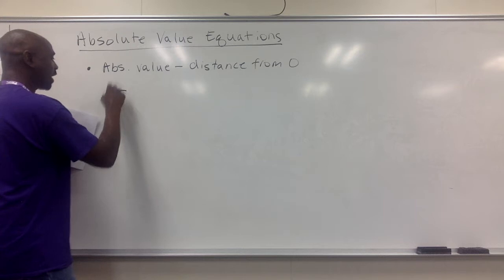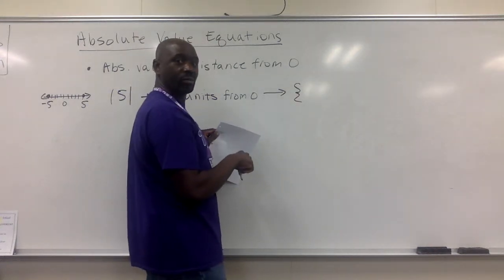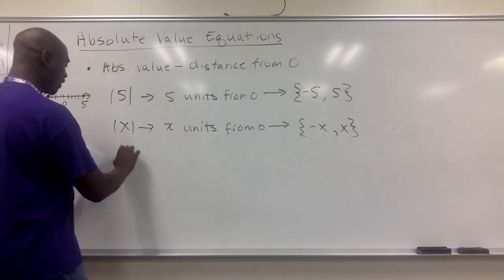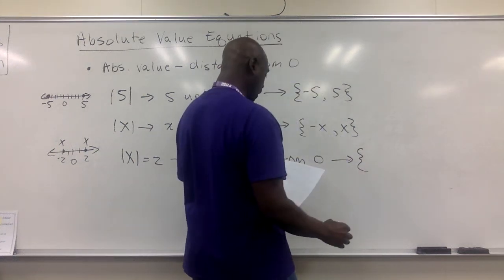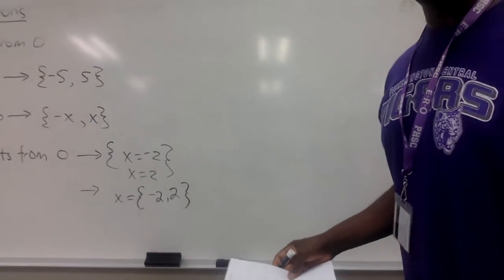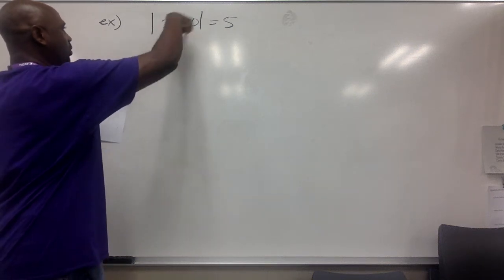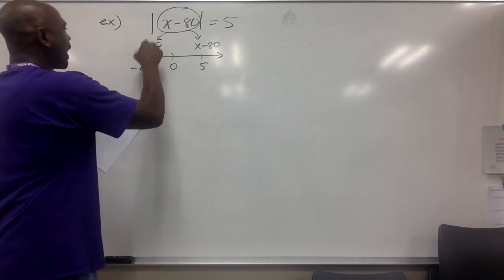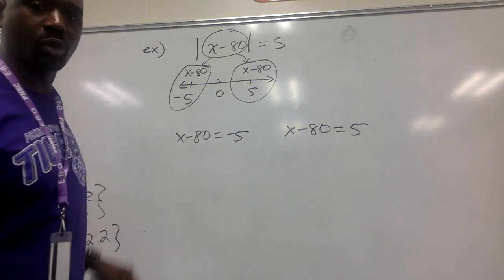Solving Equations - Absolute Value Equations - 1